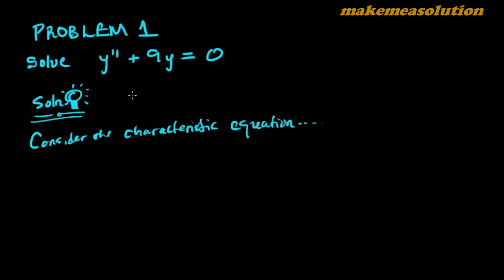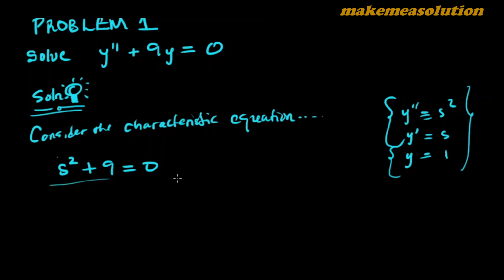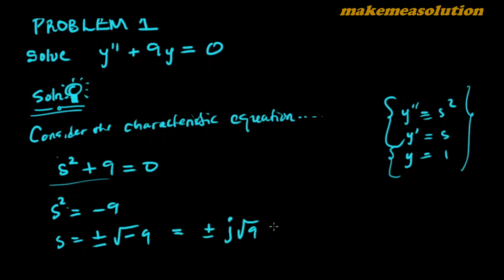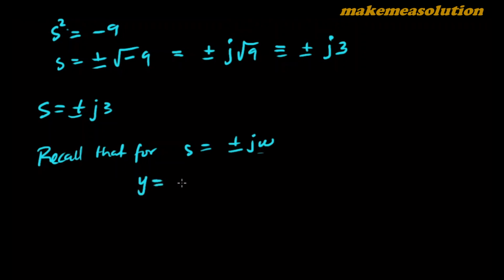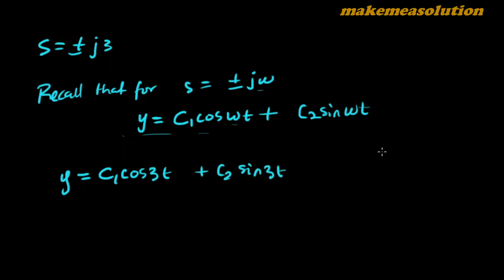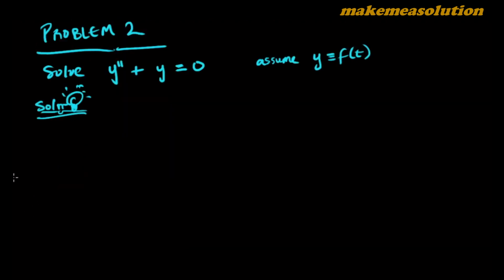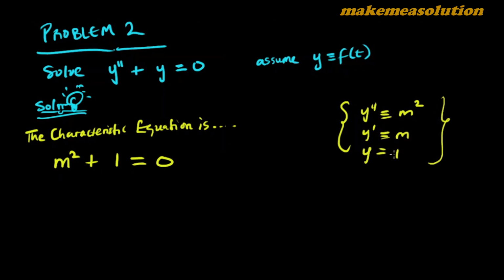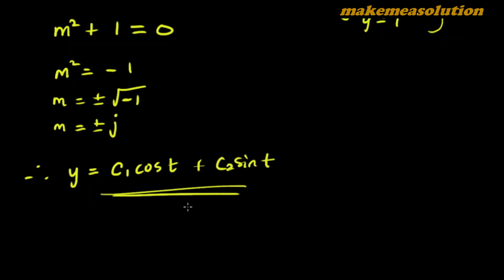ODE Second Order Differential Equation Part 2d Complex roots with only imaginary part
This video teaches the viewer how to express the general solution when the auxiliary equation gives complex root with only imaginary part.